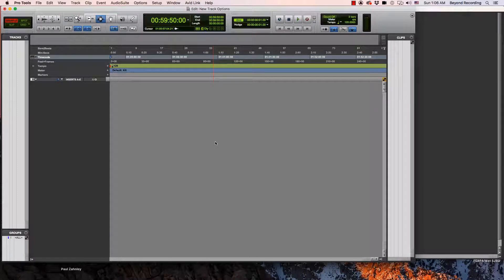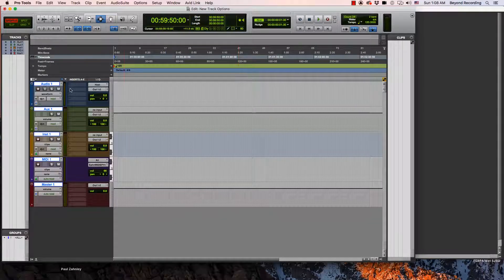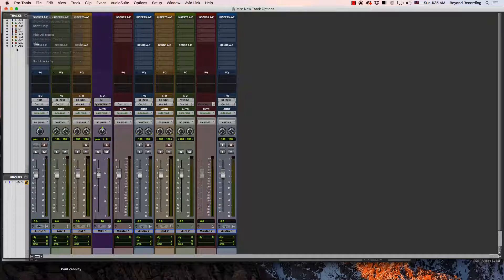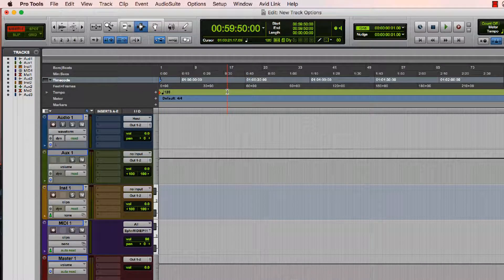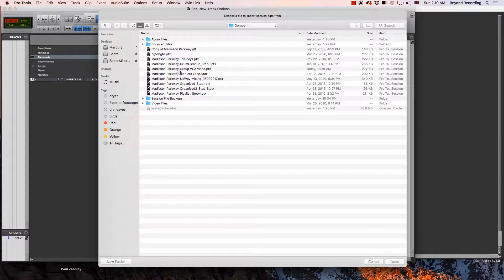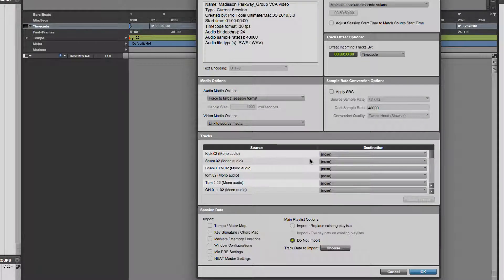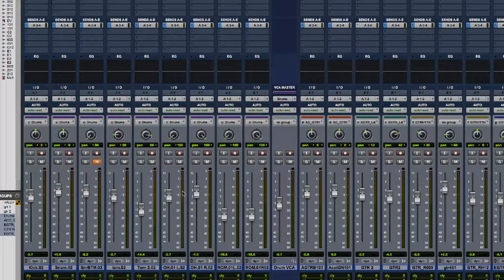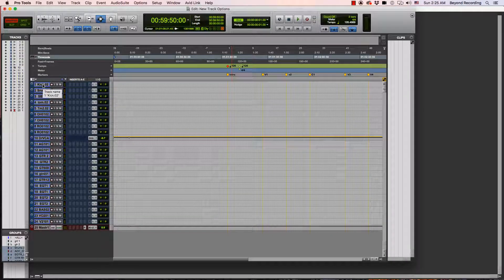Adding New Tracks, Importing Session Data, Ruler Events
This video was create as a study guide for the Pro Tools 110 and 201 tests. Students learn about visually recognizing track types and adding them with modifier keys and double click (MAC: Comm=Audio, Option=Instrument, Control=Aux, Shift=Master).A default tempo 120 session is changed by control clicking in the tempo ruler, and option clicking to remove. Limitations of Import session data is explored, with the inability to import record settings.